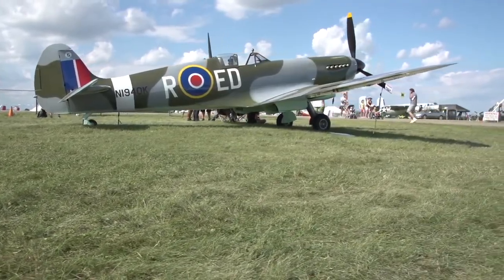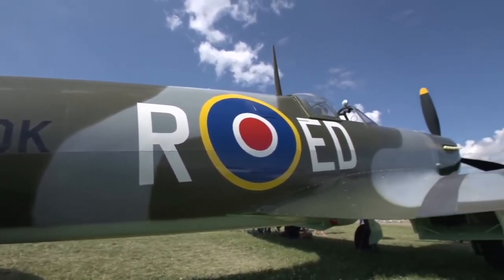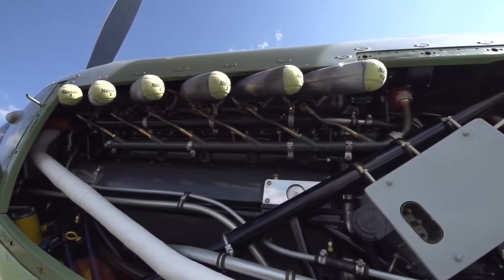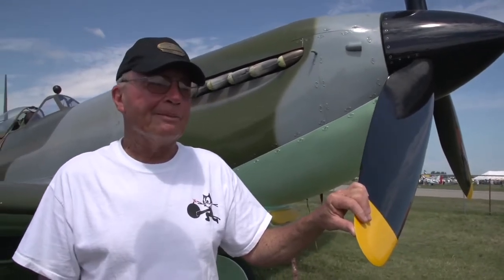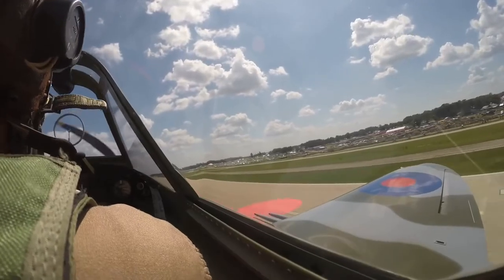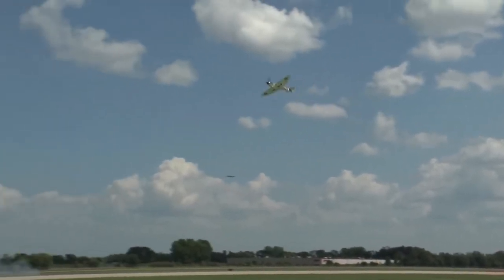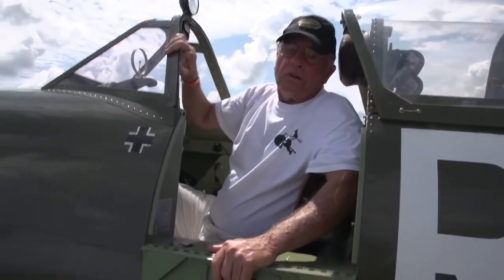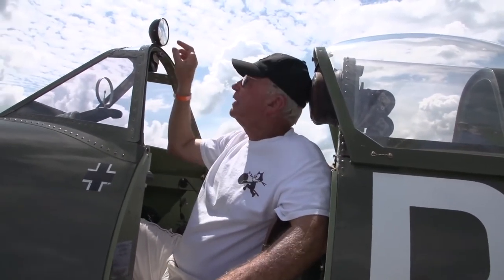Warbird From Scratch A Homebuilt Spitfire